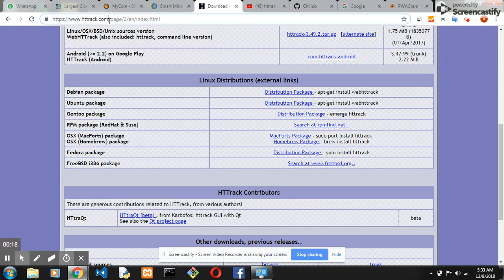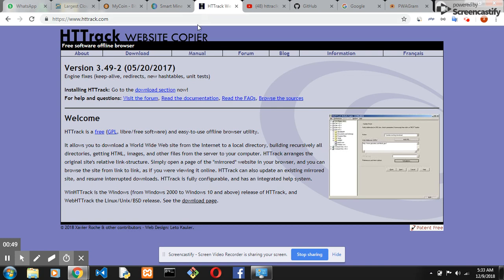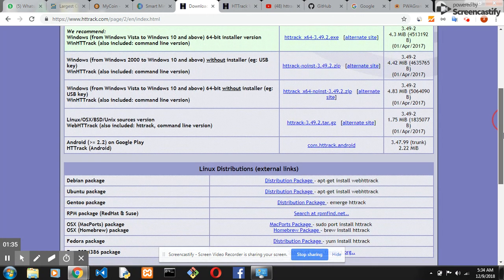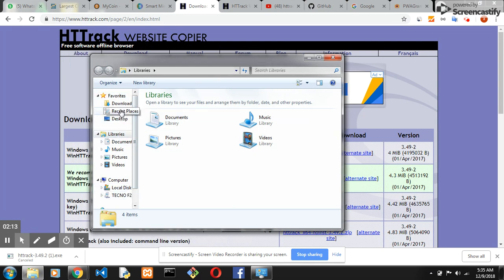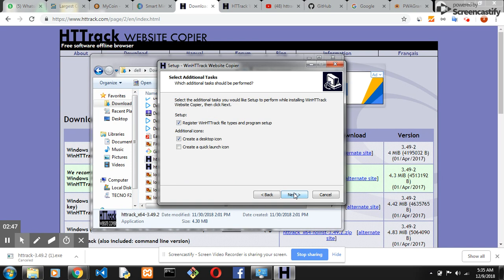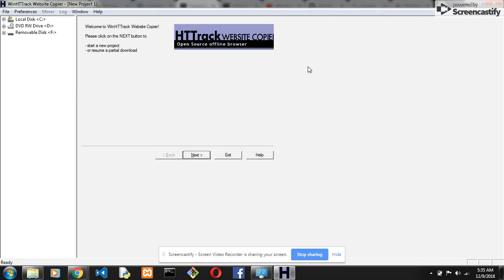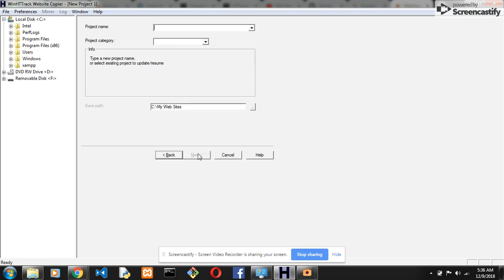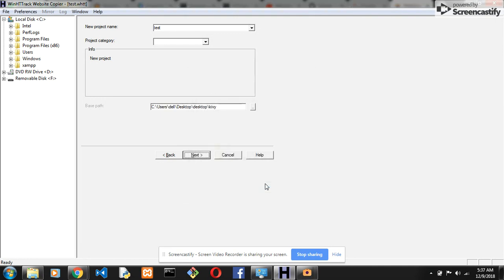Dec 9, 2018 5 39 AM